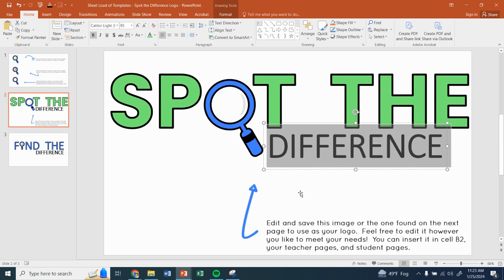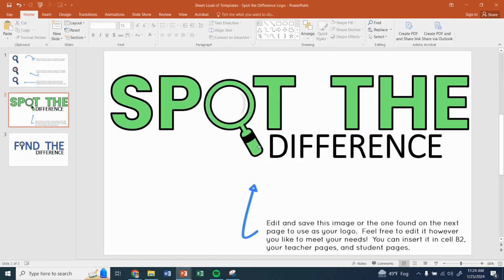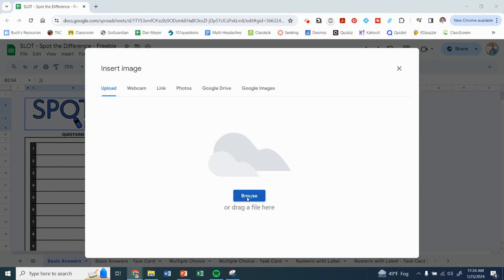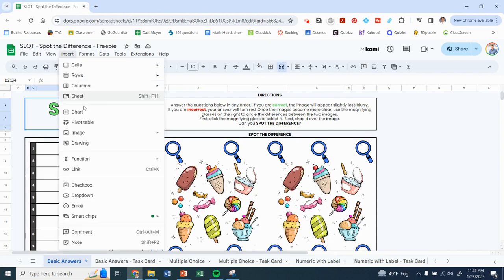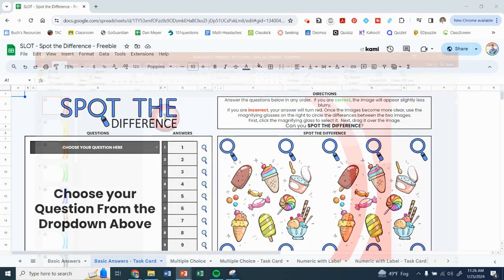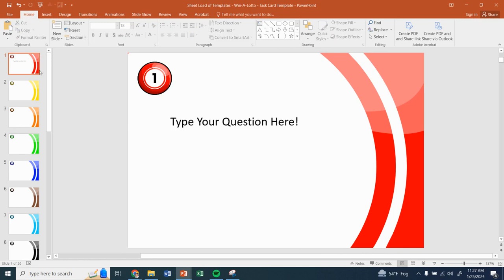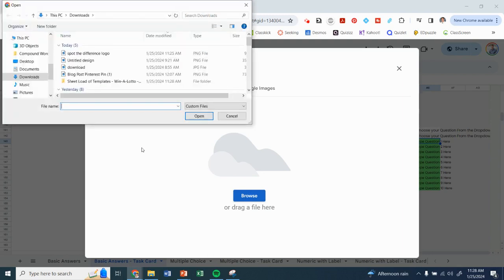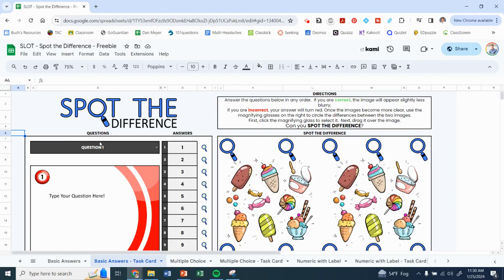Sheet Load of Templates - Custom Images and Logos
If you want to learn more about how to access these activity templates for your class, please